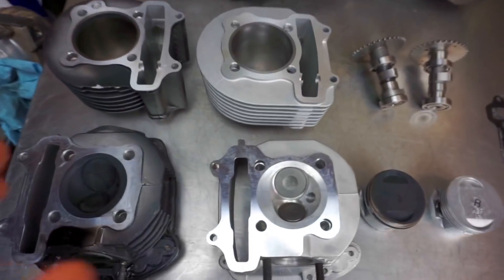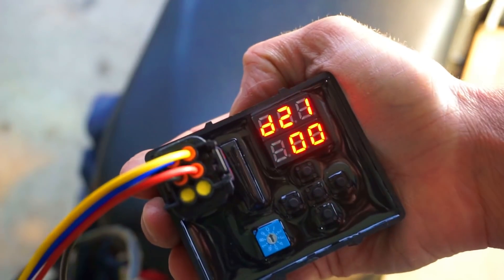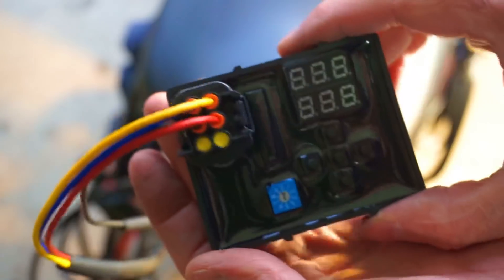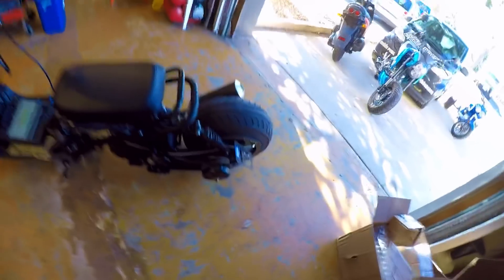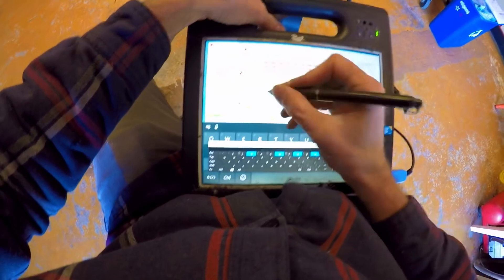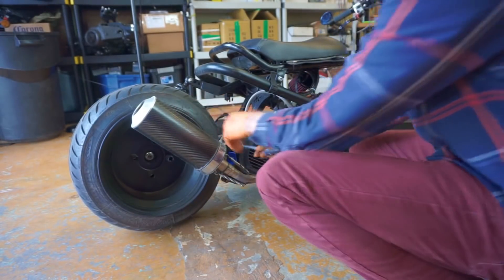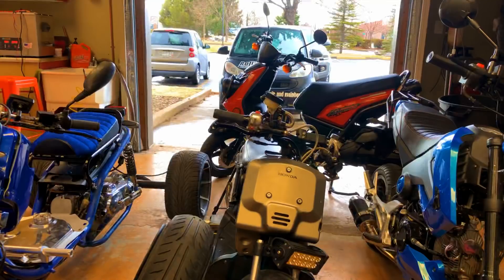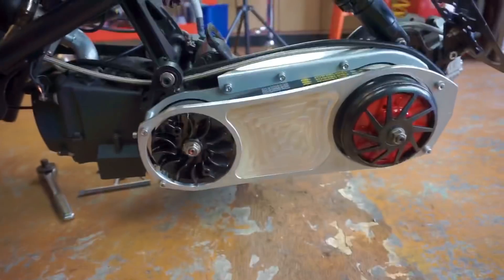GY6 171cc Fuel injection Honda Ruckus project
If you are looking to get EFI system for your GY6, we got you covered! We have worked on the fuel injection kit for the gy6 for over a year to get it right. It will be released in spring of 2019.

The Rolling Wrench EFI kit will be 99% plug and play, and come with a really good base tune. a hand tuner is supplied in our kit. No computer software  needed. Our gal is to make EFI simple for the user.

If you need any of the parts in the video visit our